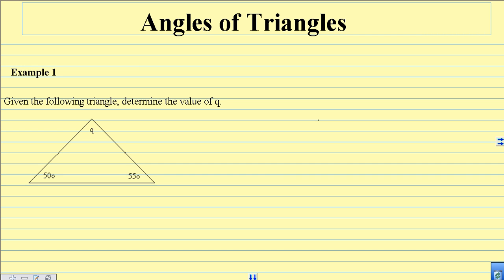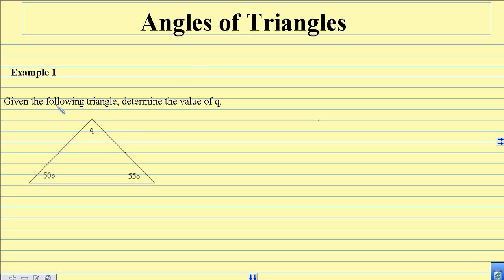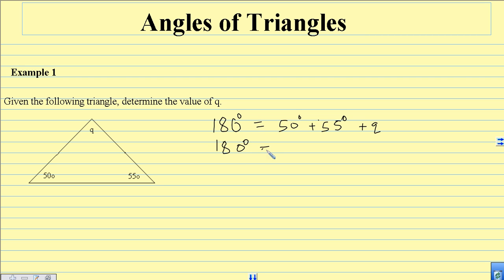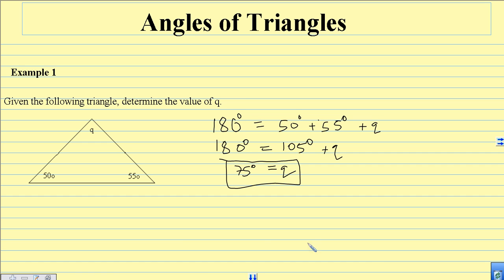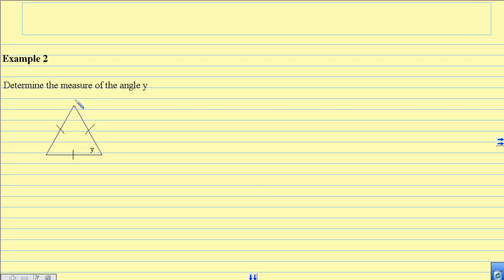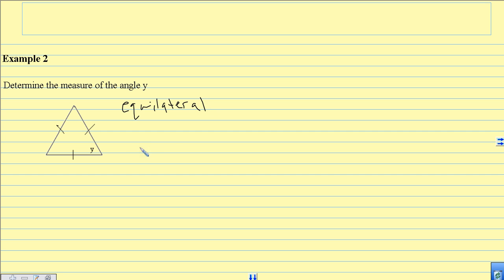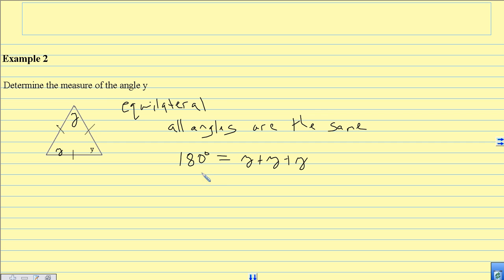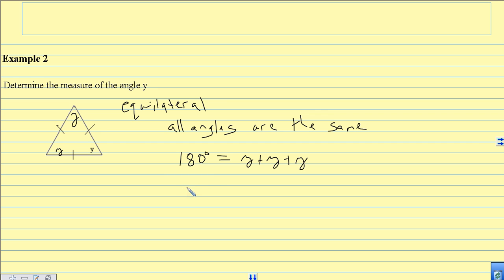Angles of Triangle Ex 1 and 2